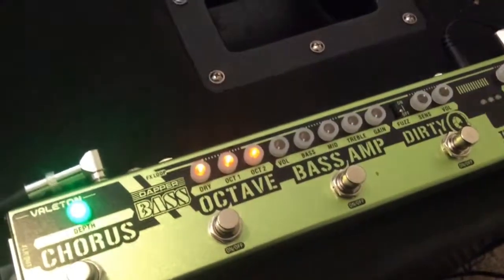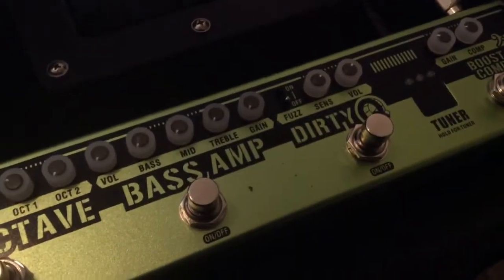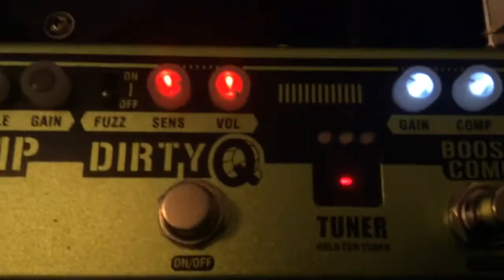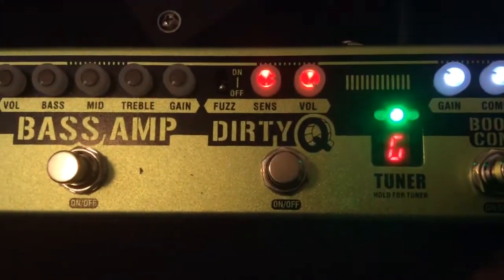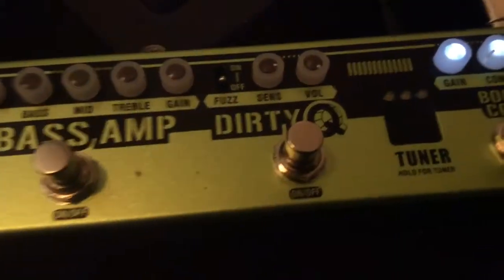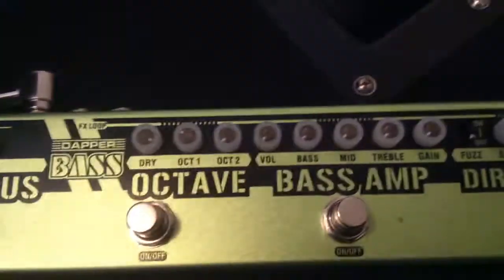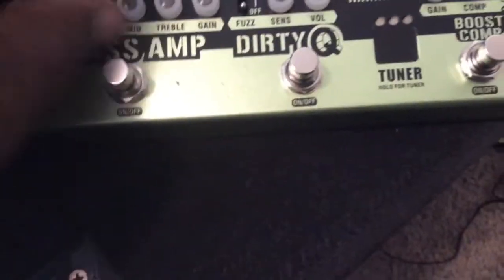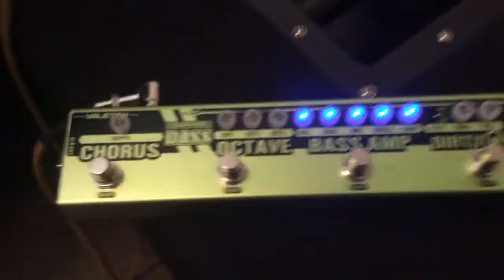Dapper Bass first impressions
My first impressions of the Valeton Dapper Bass effect strip